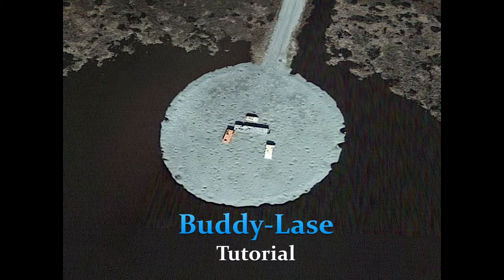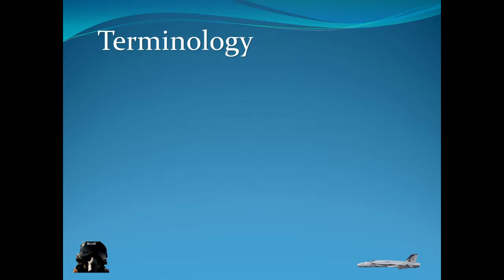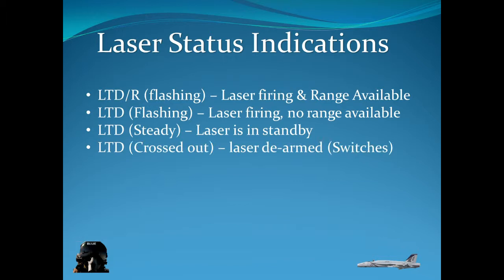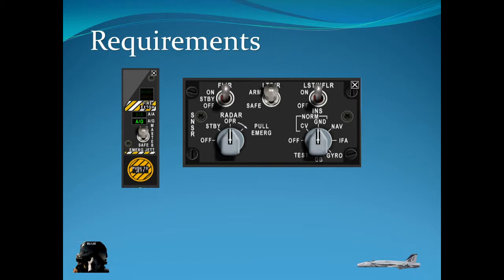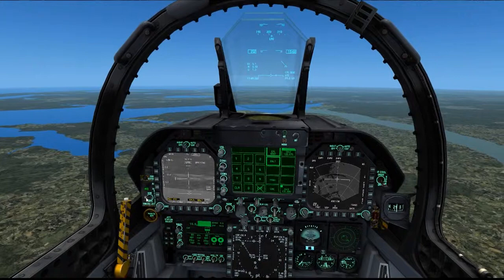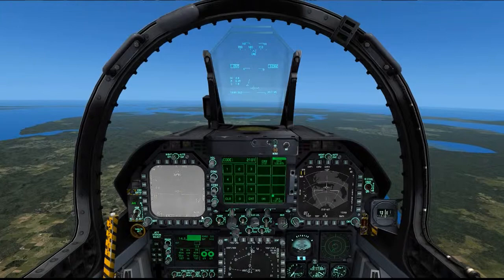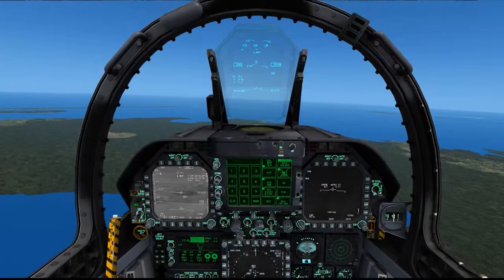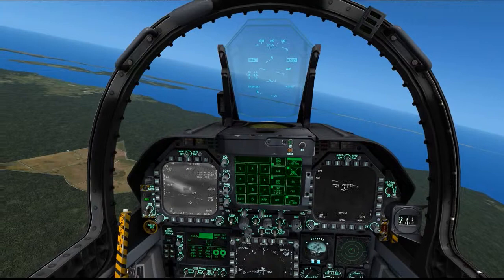VRS Superbug Buddy Lase Tutorial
This video shows how to buddy-lase in the VRS superbug.  The concepts are explained and demonstrated. This demo was made at 250 KIAS and things were done slow and methodical but in reality, it would be done a much higher speed and the same steps would be executed at a faster pace. I hope you enjoy this video as much as I did creating it.